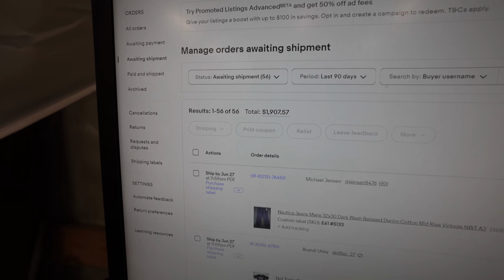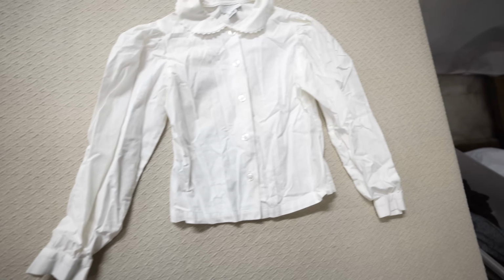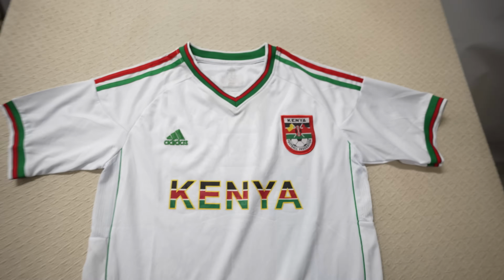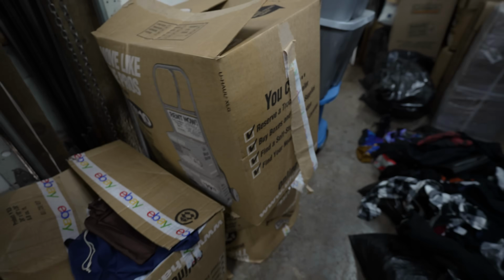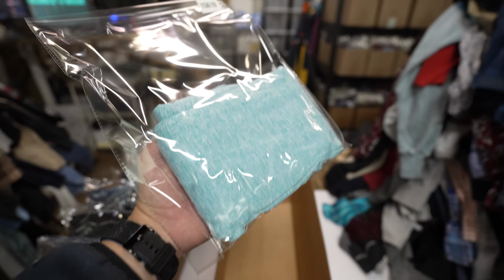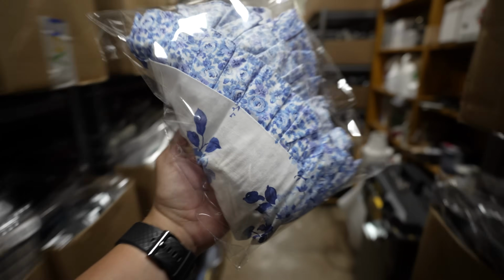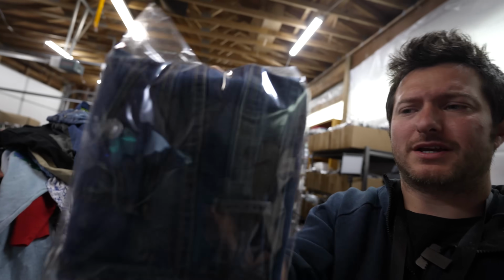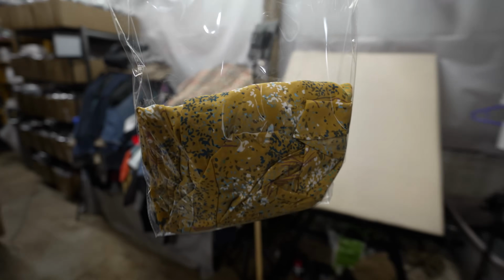$1,907 In 3 Days But Here’s The Problem…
In this video, I'll share the struggles and successes of my reselling business. Join me as I dive deep into the weekend sales on eBay, discussing valuable insights and lessons learned. Discover the challenges I face as a reseller and gain inspiration for your own entrepreneurial journey. Let's explore together!

📚Hardcover eBay Clothing Item Specifics Book

➡️Transform Your Reselling Business FREE 7 Day eBay Coaching

➡️Reseller Supplies

➡️Thermal Printer for Labels That I Use:

➡️Electric Adjustable Sit Stand Desk I Use:

PHOTO SETUP I USE:
Andoer RGB LIGHT
Galaxy S22

INVENTORY SETUP I USE:
8x8x32 Boxes
24x48x72 - Shelves
12x16 Poly Bags